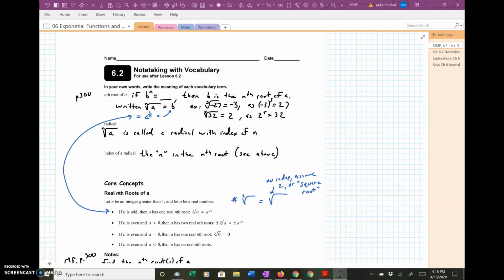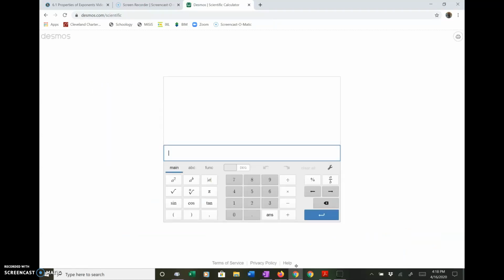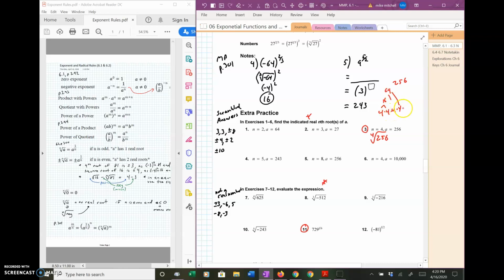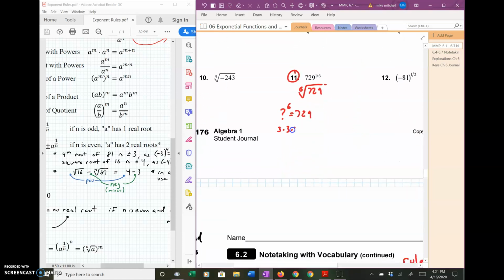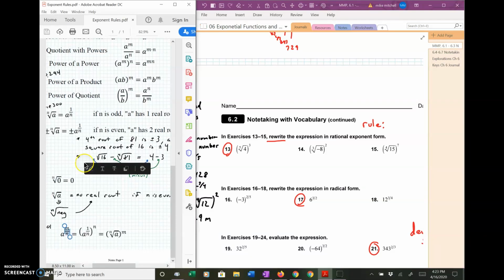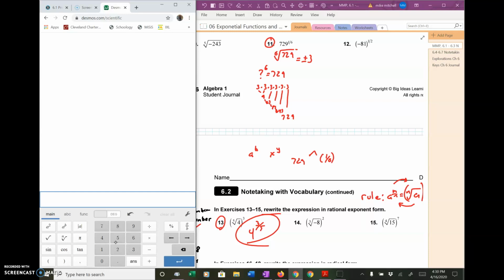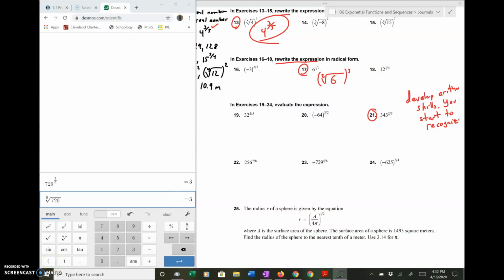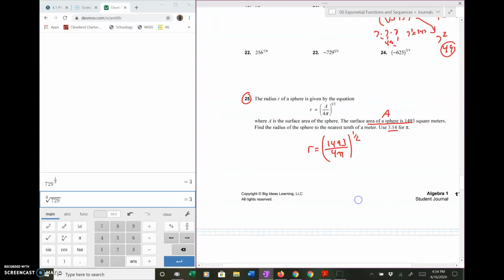Alg 6.2 10 Minutes on Journal Extra Practice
6.2 Radicals and Rational Exponents 10 minutes on the journal, mostly extra practice.  Also a little Desmos calculator in there